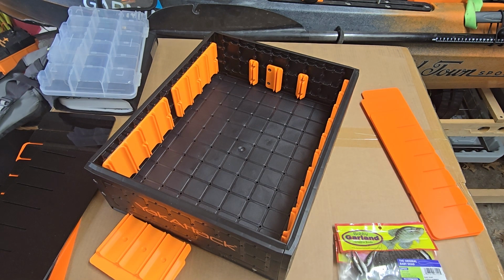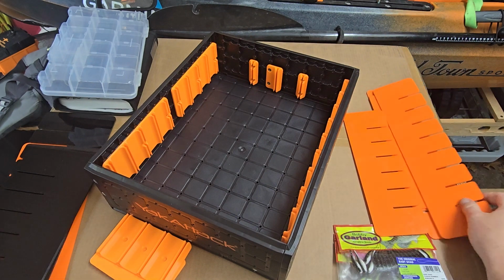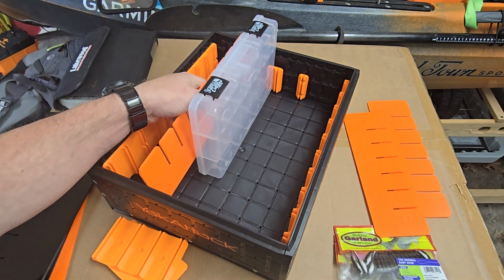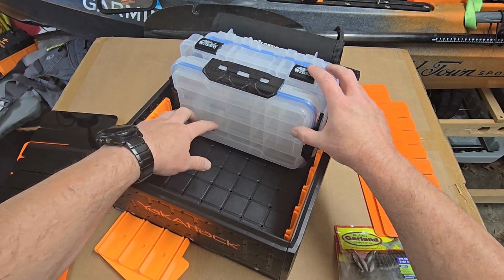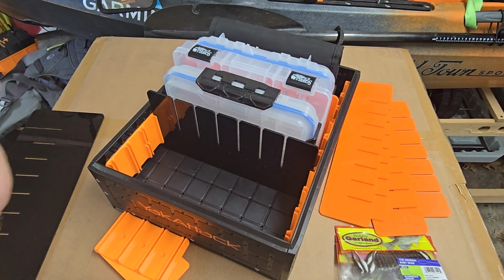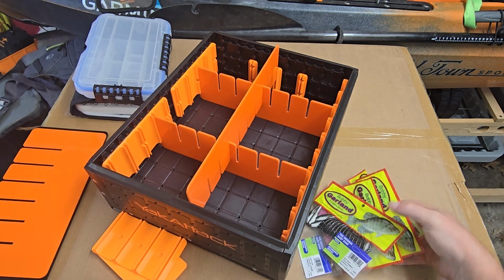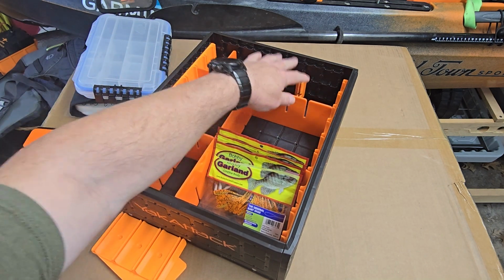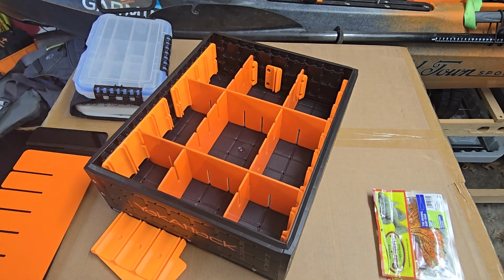BlackPak Divider System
Quick video to explain the components of the divider system.

for announcements and new products.